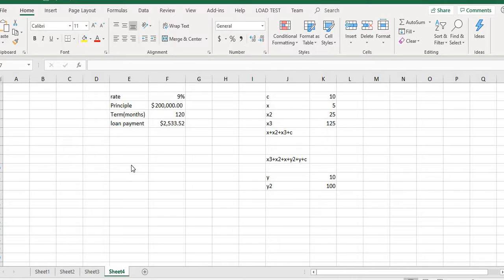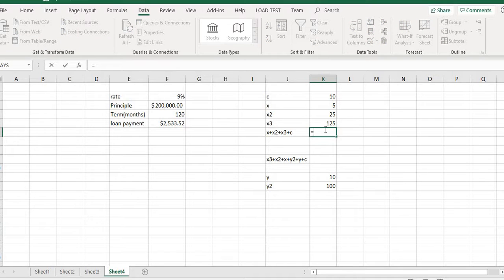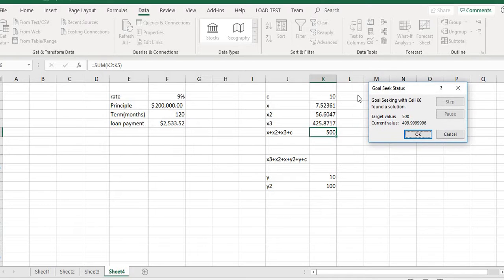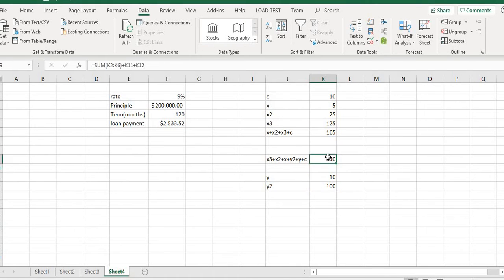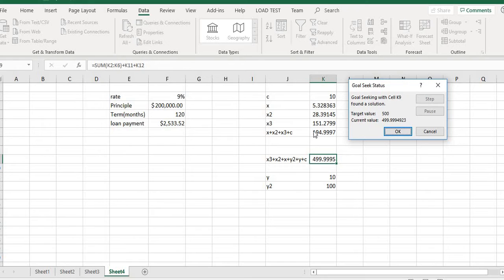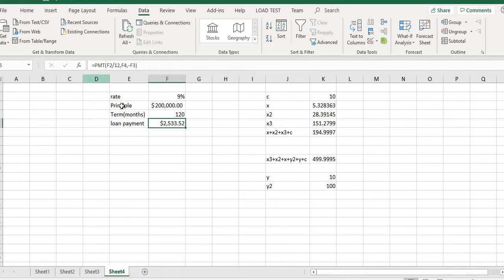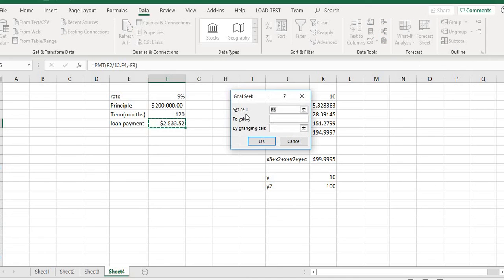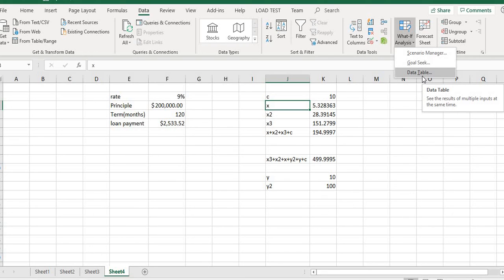Excel Tips & Tricks- Goal Seek feature Simple steps.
Excel Tips & Tricks- Goal Seak feature Simple steps.  Excel Goal Seek  explained through equations, Quadratic . one variable, two variable